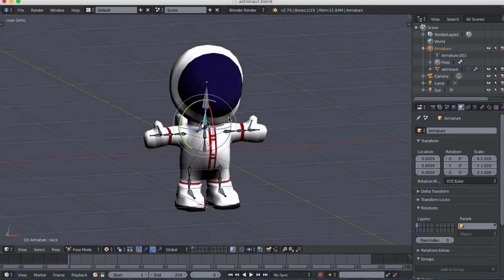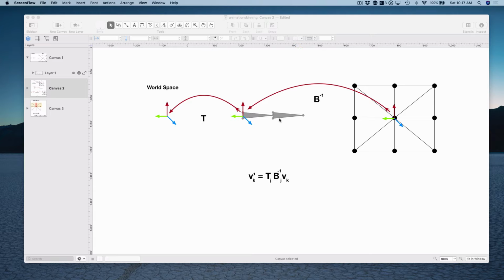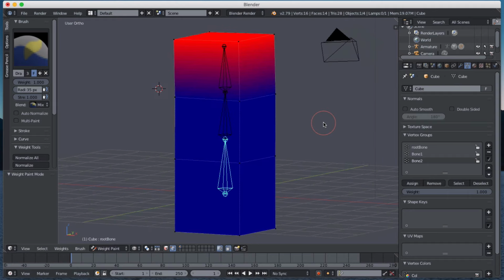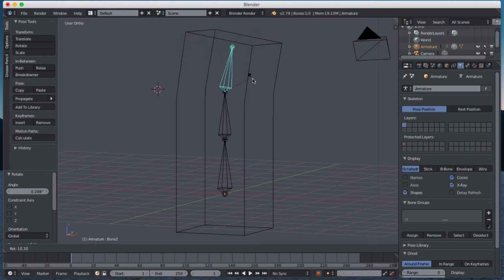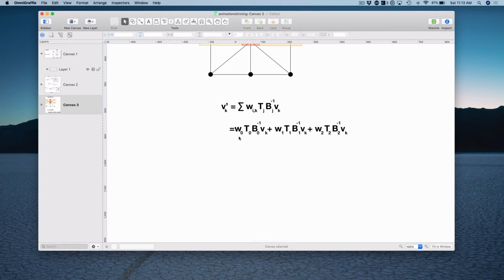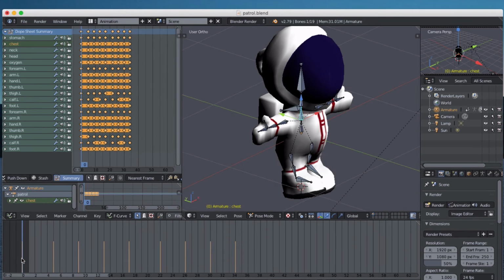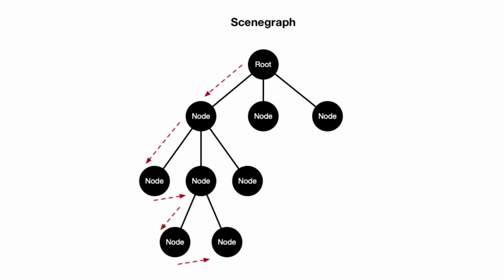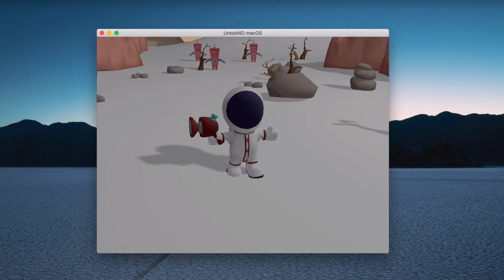How does a game engine render 3D animations?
In this video, I talk about how a game engine renders 3D animations and the five key concepts you need to keep in mind while implementing​ an Animation System for your game engine.

Resources:

- Quaternions in Computer Graphics